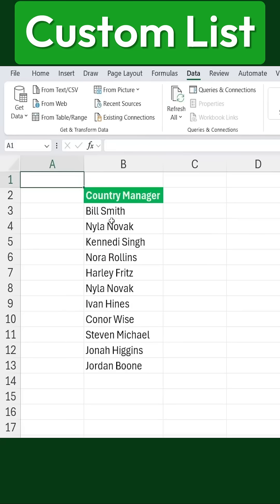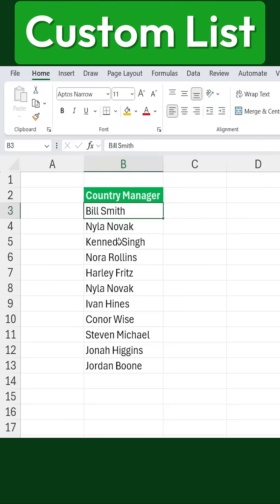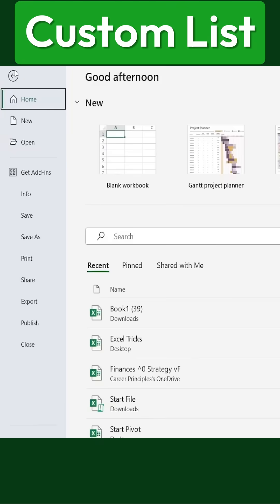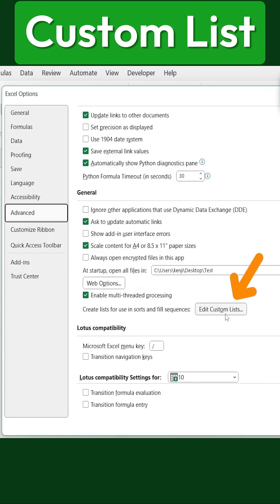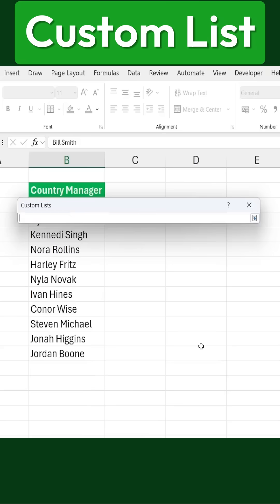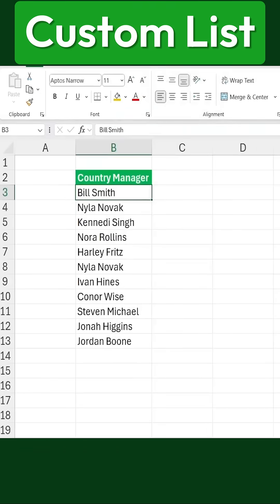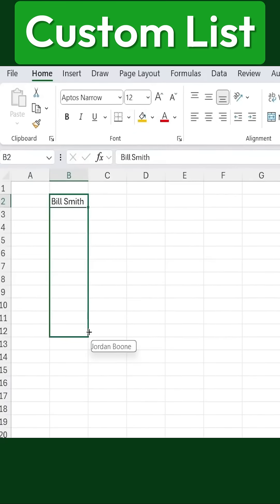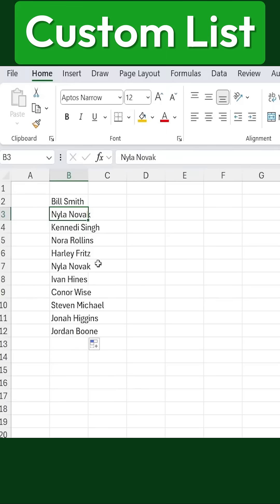Make Your Own Lists in Excel with Ease!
Learn how to Make Your Own Lists in Excel with Ease!

Learn how to create custom lists in Excel with ease! In this video, you'll discover the step-by-step process to make your own lists in Excel, from scratch. Whether you're a beginner or an advanced user, this tutorial will show you how to create and manage lists efficiently. You'll learn how to create a list, add and remove items, sort and filter data, and more. By the end of this video, you'll be able to create and customize lists in Excel like a pro!